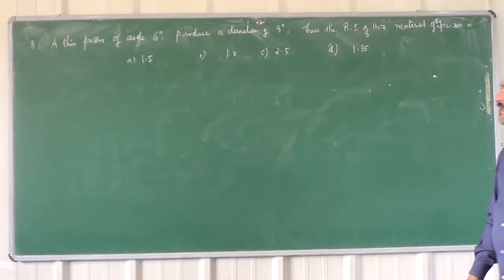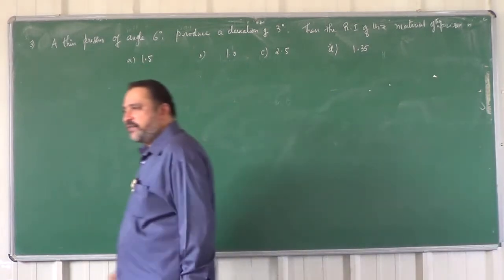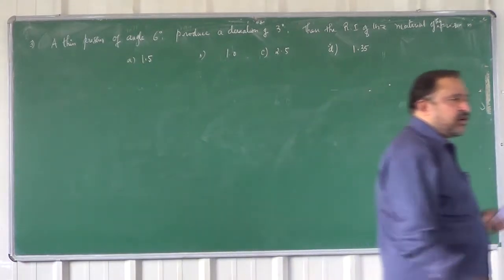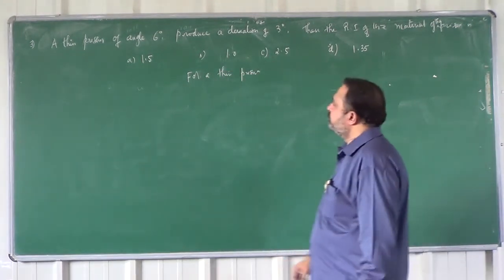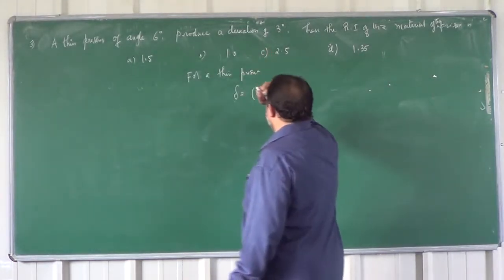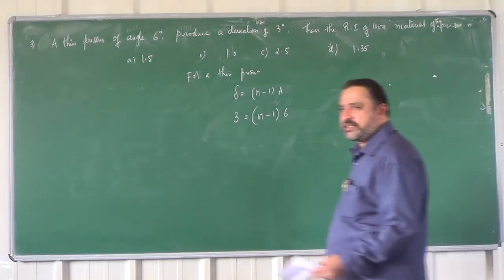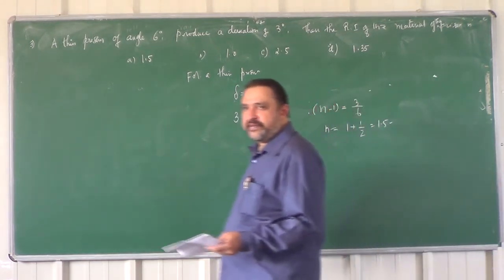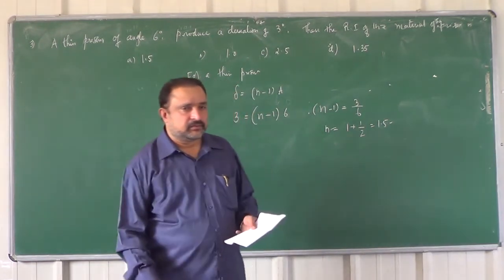KCET/Entrance 2016 Physics Ray Optics -Problem on Plane Mirror -03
In this video lesson KCET/Entrance concept from  the unit of Ray optics – Plane Mirror is discussed in detail by DR.Devadatta S.V which helps to understand the concept better.